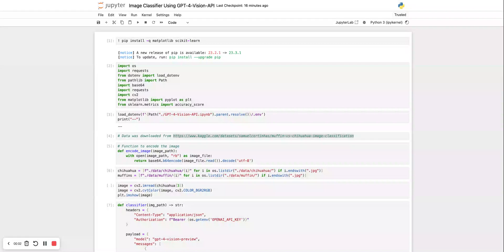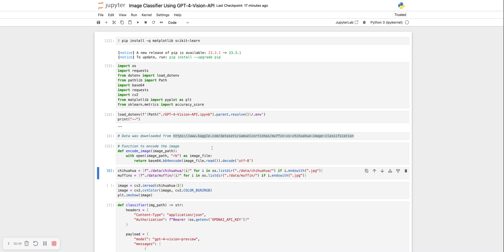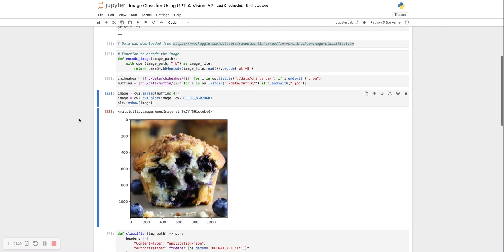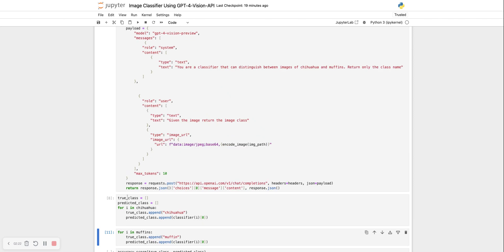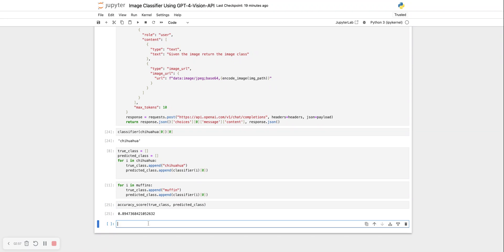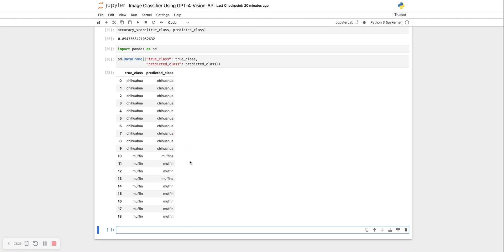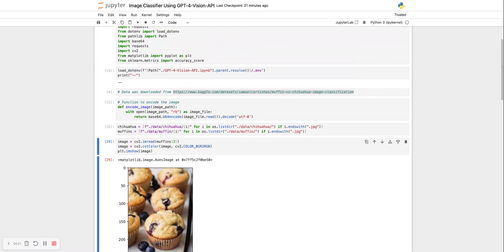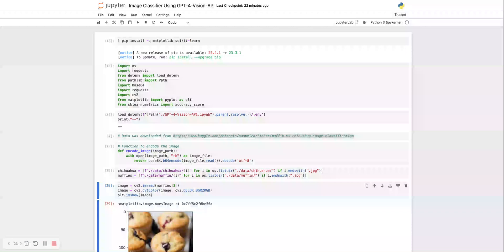Building An Image Classifier Using GPT-4 Vision API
Build an Image Classifier in Python in just a few lines of code, without the need for training data. Just use GPT-4 Vision API.